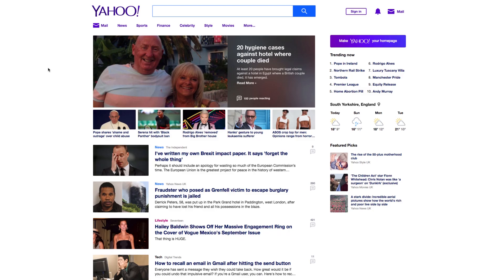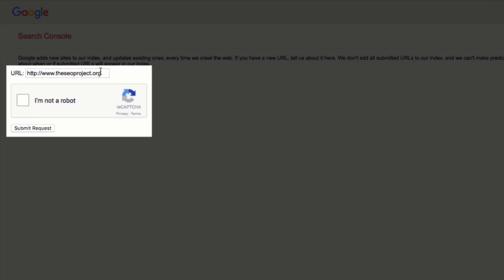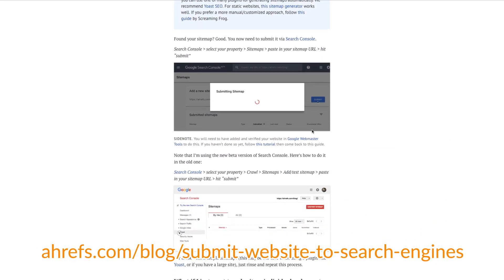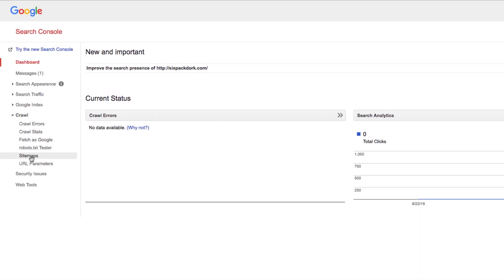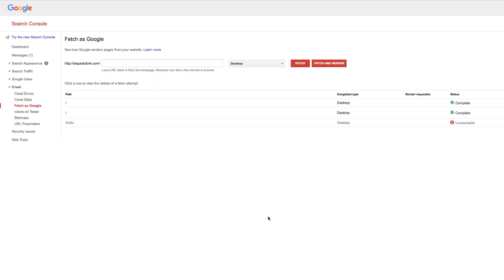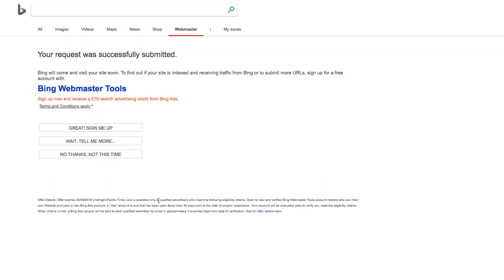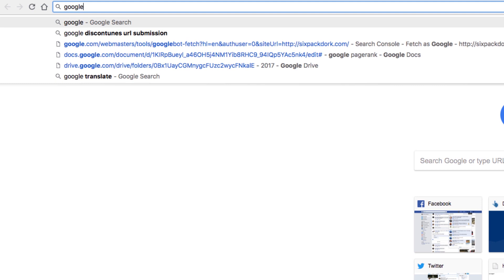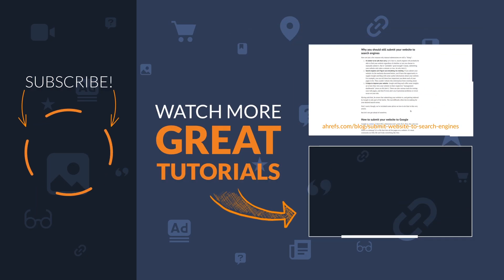How to Submit Your Website to Search Engines Like Google, Bing and Yahoo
Do you want to let search engines like Google, Bing and Yahoo know that your website exists?

Follow this EASY step-by-step tutorial to learn how to submit your website to search engines.

For those of you who prefer quick and to-the-point instructions, here’s a recap of everything covered in this video:

1. Confirm ownership of your site in Google Search Console and Bing Webmaster Tools.
2. Create and upload a sitemap to the root folder of your website.
3. Submit your sitemap via Google Search Console and Bing Webmaster Tools
4. Wait for the search engines to index your website.

You can also check if your website is currently indexed in Google or Bing search by entering the following search query:

If Google or Bing returns no results, then it’s likely that your website isn’t indexed.

NOTE. You can also use this same search query to check the index status of a webpage, like so

It's absolutely free and there is no harm in doing this.

If you see your website indexed in the search engines, then your submission was successful. Congratulations, you’re well on your way to becoming an SEO guru.

But this is only the start...

From here, you’ll need to learn more about SEO and link building to help push your site to the top of the search results.